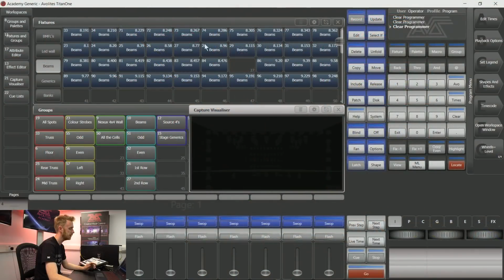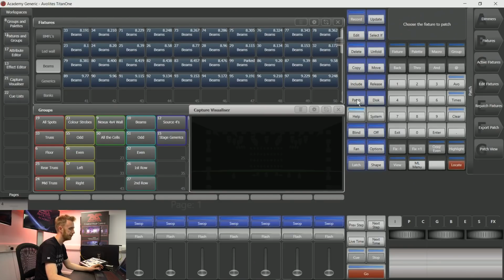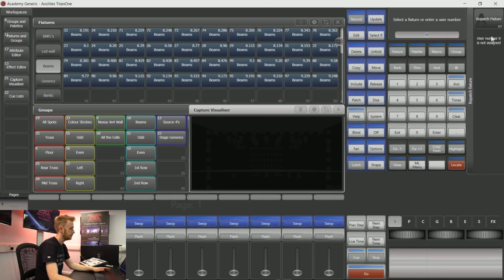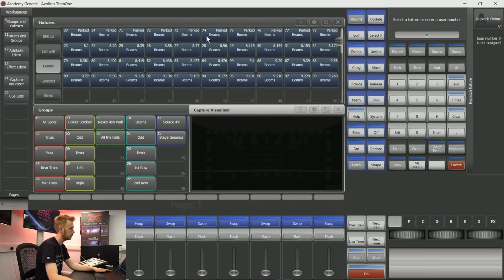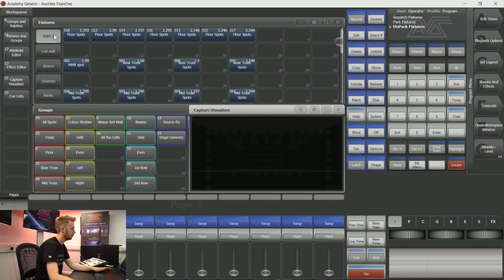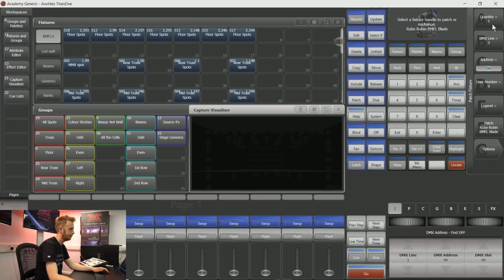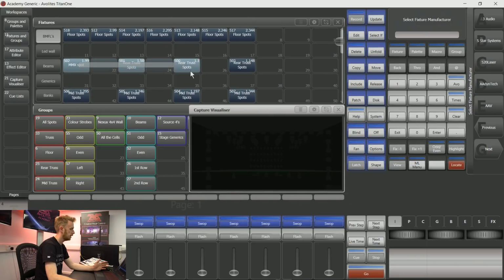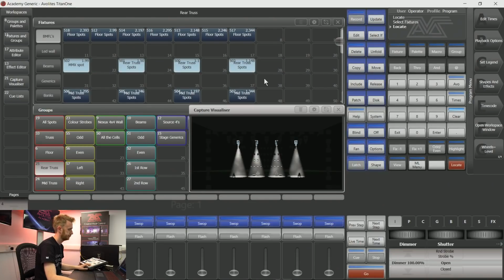Advanced Patching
This video works through parking, cloning and exchanging fixtures within titan.